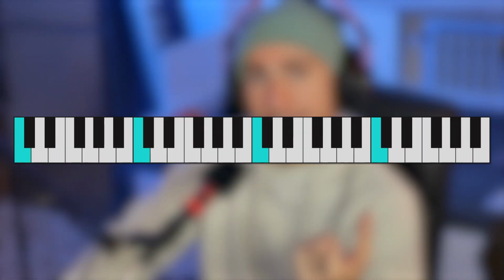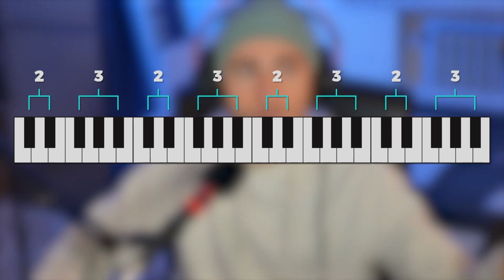Intervals | Music Theory Monday (1/18)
Yes, it's Wednesday. If you don't tell, I won't either.

Chapters:
00:00 - Intro
01:17 - Part 1: Notes
04:09 - Part 2: Intervals types and disclaimers
05:01 - Part 3: Major intervals
06:20 - Part 4: Minor intervals
07:33 - Part 5: Perfect intervals
08:21 - Part 5: Augmented intervals
09:50 - Part 6: Diminished intervals
10:45 - Tritone Trivia
11:21 - Part 7: Inversions
12:19 - Outro

Written and edited by Viktor Vee.